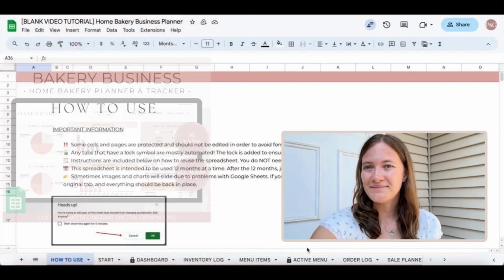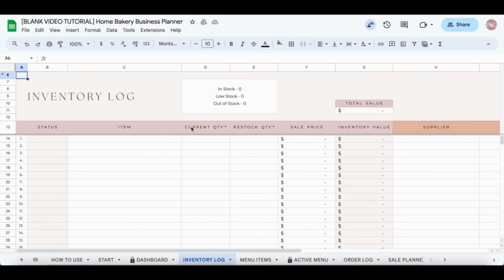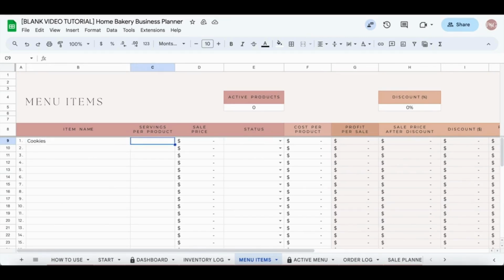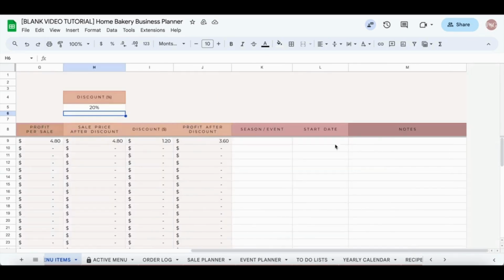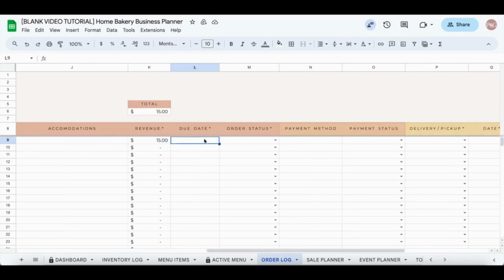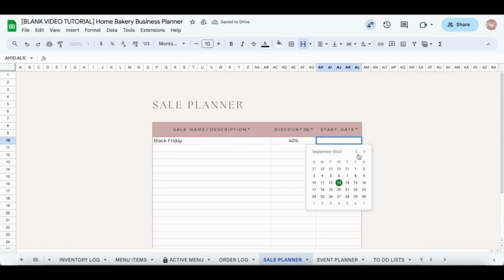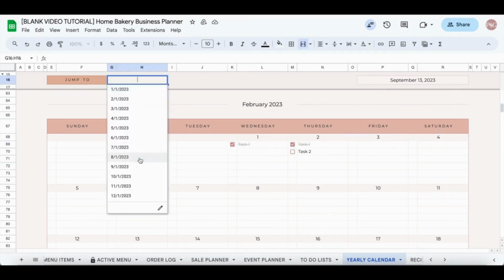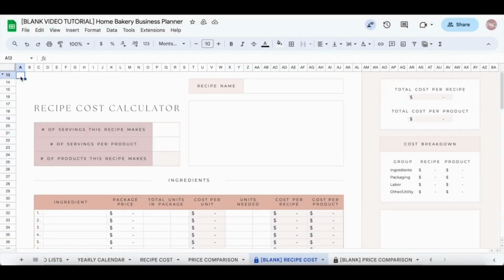Home Bakery Business Planner Tutorial | FULL Spreadsheet For Home Bakers!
In this video, we go over how to use our home bakery planner spreadsheet step-by-step! 🍪 This bakery planner spreadsheet has been used by hundreds of home bakers and can help you to start, grow, and organize a home bakery business! Want this template? Grab it below! 🍭

TIMESTAMPS!

0:00 - Introduction
0:19 - Start tab
0:49 - Dashboard tab
1:19 - Inventory Log tab
3:02 - Menu Items tab
5:11 - Active Menu tab
5:38 - Order Log tab
7:38 - Sale Planner tab
8:01 - Event Planner tab
8:21 - To Do Lists tab
8:53 - Yearly Calendar tab
9:30 - Recipe Cost tab
9:46 - Price Comparison tab
9:58 - Blank tabs
10:54 - Conclusion